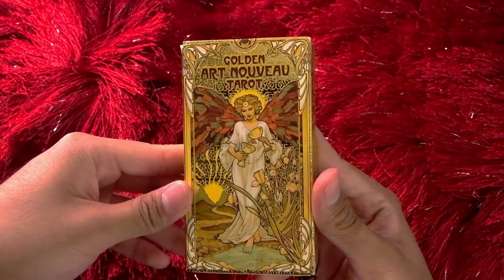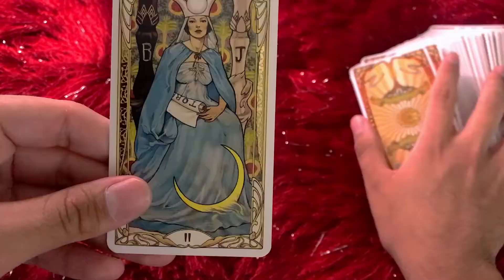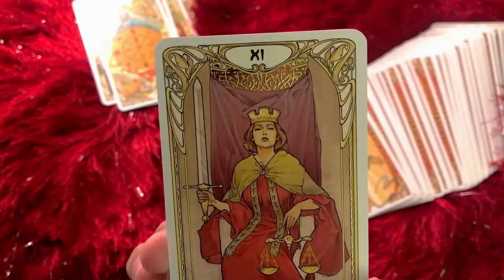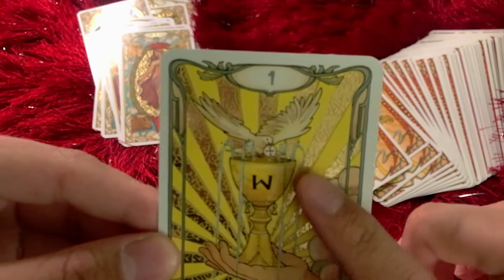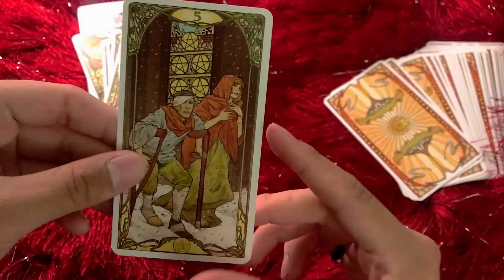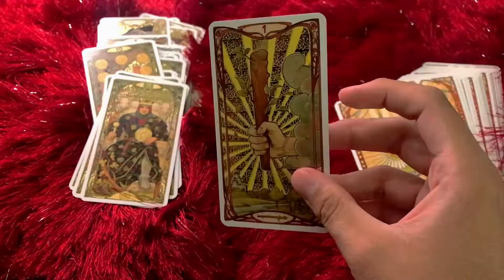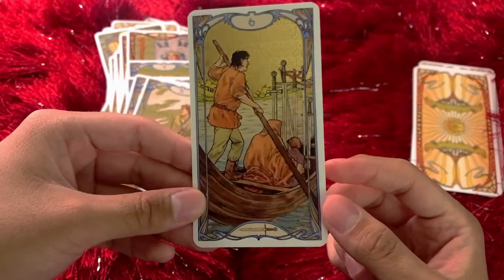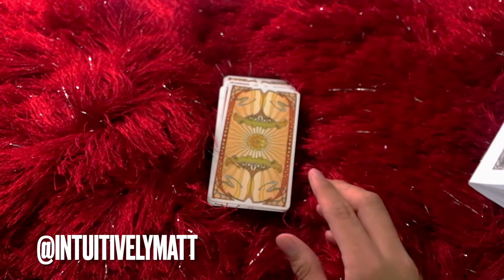Golden Art Nouveau Deck Unboxing + Flip Through | Intuitively Matt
Hello to my frist YouTube Video!
I want to make this channel about monthly Zodiac-Based tarot readings as well as General readings.
I'm hoping my Tarot endeavors help me get in tune with my intuition, obviously inspiring the name.
Hope you're day is awesome!

Link to Deck: